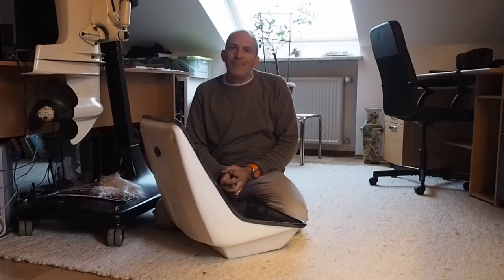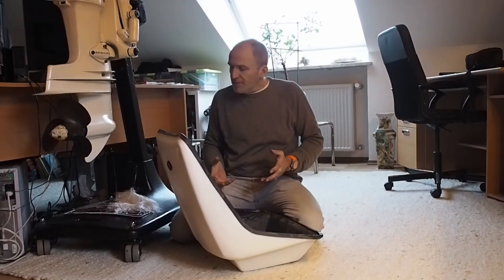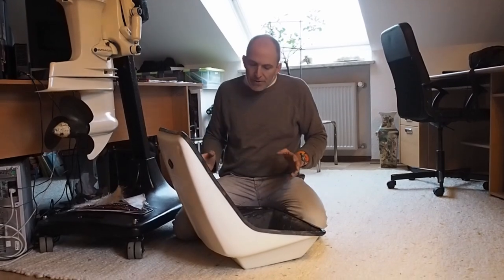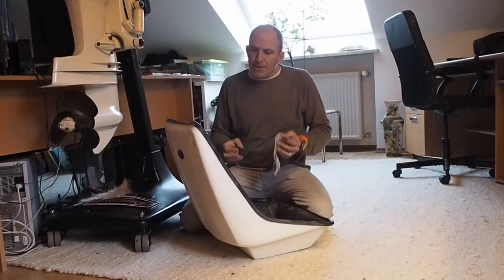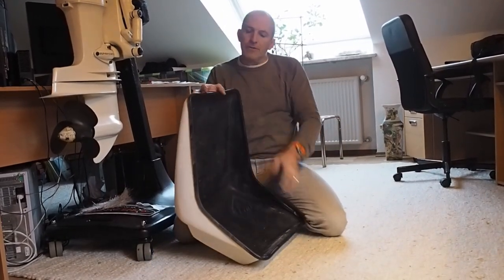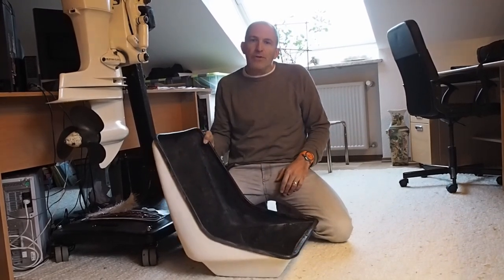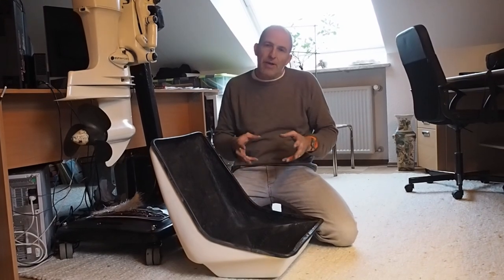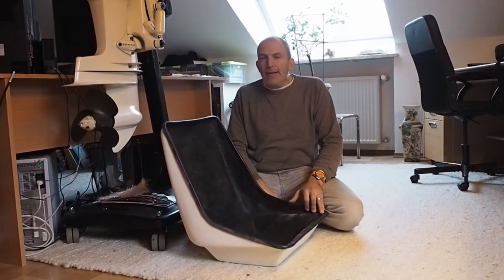Glastron GT160 Seatshell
a few words on those seatshells